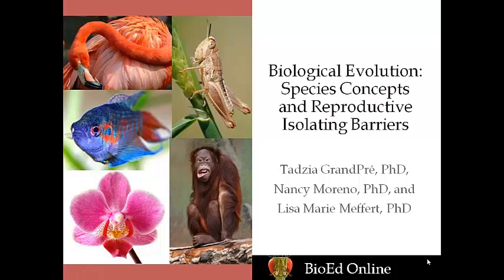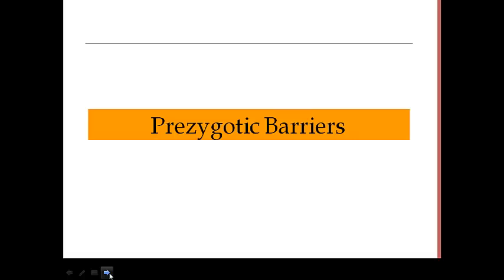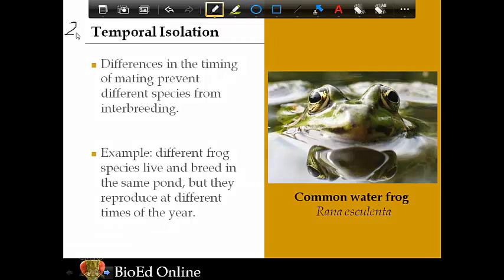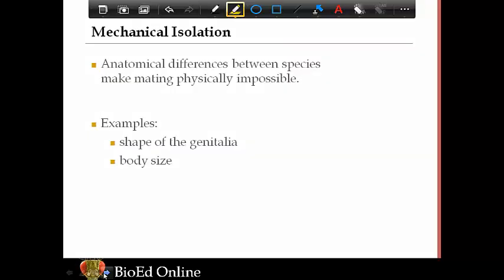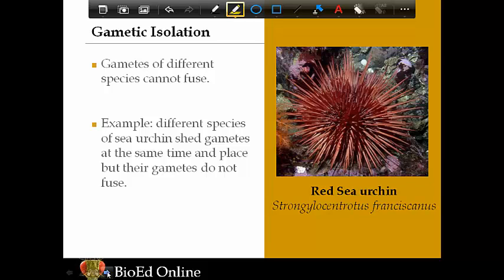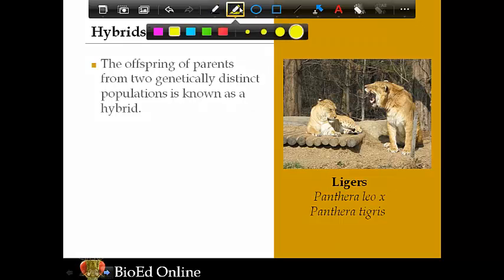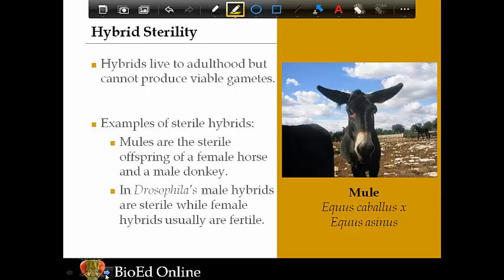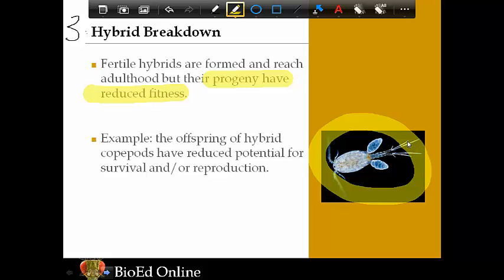Formation of Species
Description of pre- and post-zygotic barriers.